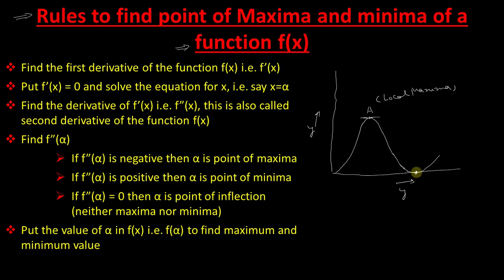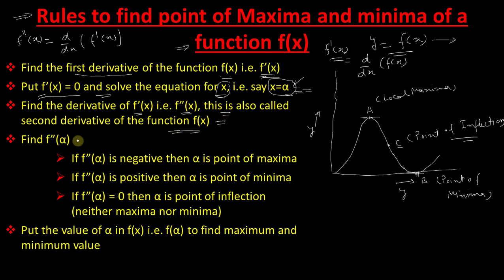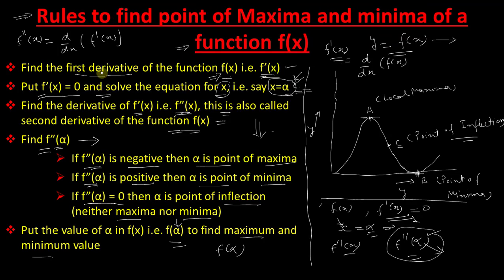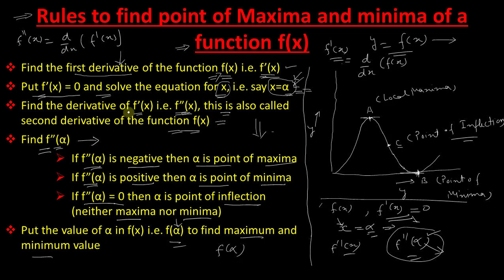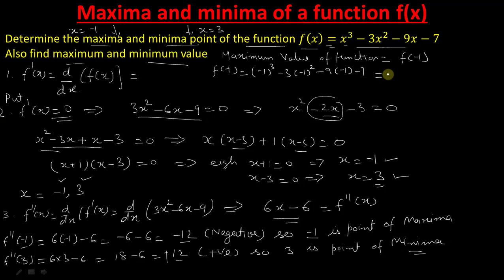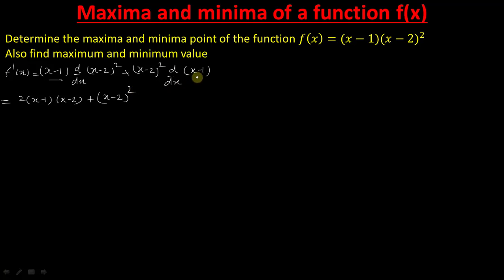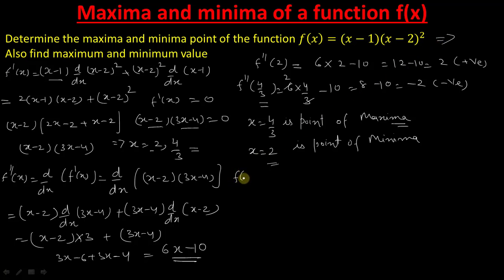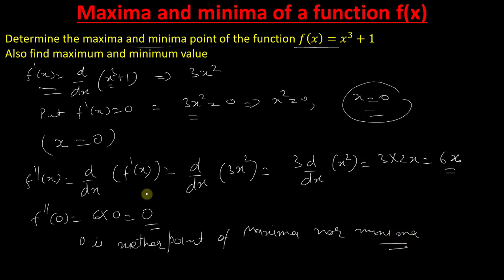how to find maxima and minima of a function|applications of derivative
This is eighth lecture of lecture series on mathematics for chemist

This is part 4 of  lectures on differentiation for chemist

This lecture discusses application of derivatives to find maxima and minima of a function
Rules to find maxima and minima of a function using differentiation

Solved examples based on above concepts

For better understating each formula is explained with solving the problems using the formula